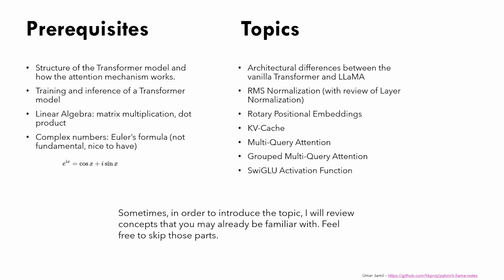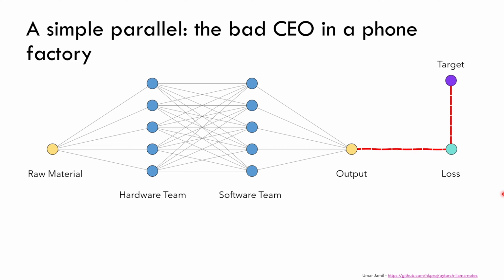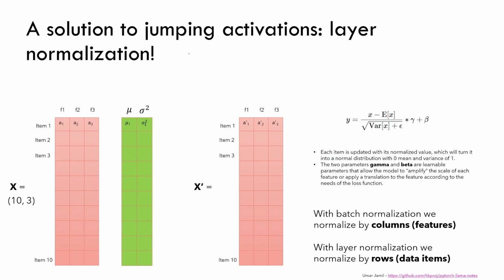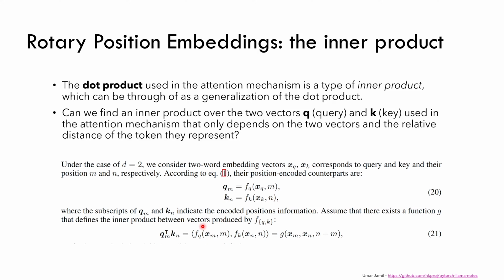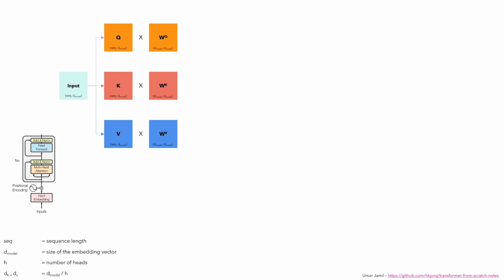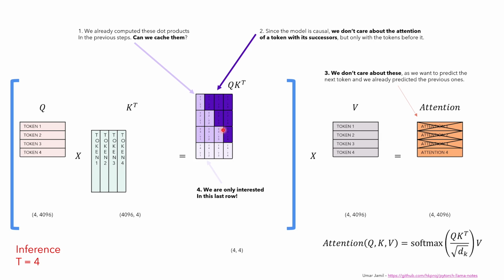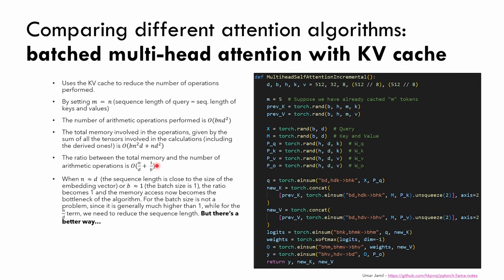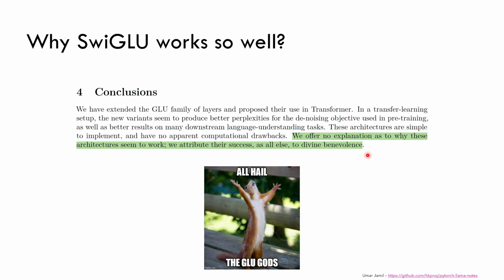LLaMA explained: KV-Cache, Rotary Positional Embedding, RMS Norm, Grouped Query Attention, SwiGLU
Full explanation of the LLaMA 1 and LLaMA 2 model from Meta, including Rotary Positional Embeddings, RMS Normalization, Multi-Query Attention, KV-Cache, Grouped Multi-Query Attention (GQA), the SwiGLU Activation function and more!

I also review the Transformer concepts that are needed to understand LLaMA and everything is visually explained!

Chapters
00:00:00 - Introduction
00:02:20 - Transformer vs LLaMA
00:05:20 - LLaMA 1
00:06:22 - LLaMA 2
00:06:59 - Input Embeddings
00:08:52 - Normalization & RMSNorm
00:24:31 - Rotary Positional Embeddings
00:37:19 - Review of Self-Attention
00:40:22 - KV Cache
00:54:00 - Grouped Multi-Query Attention
01:04:07 - SwiGLU Activation function